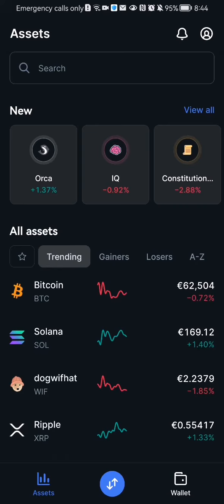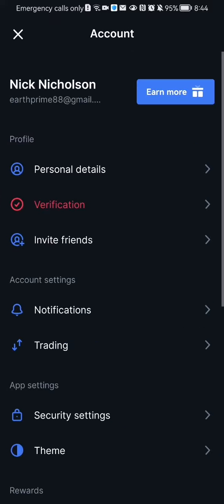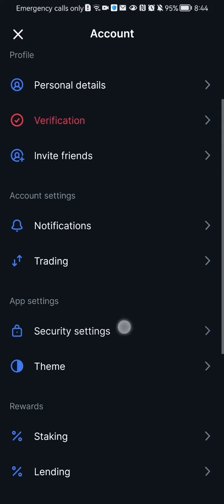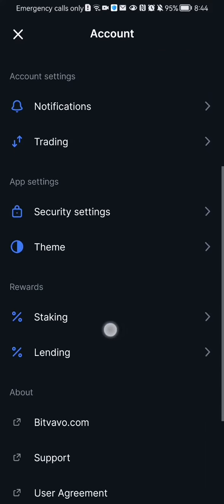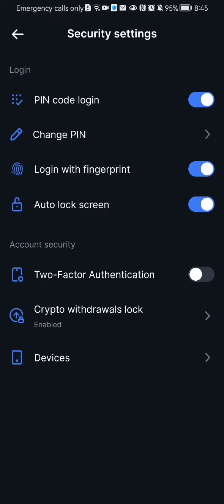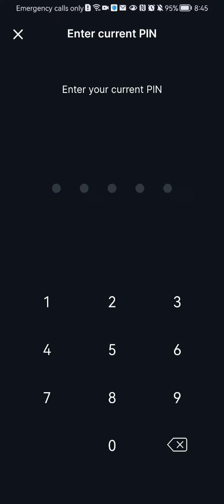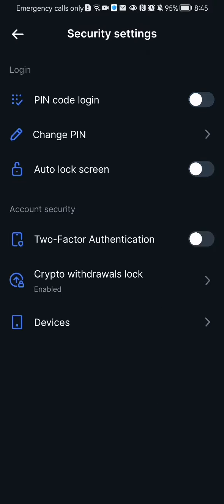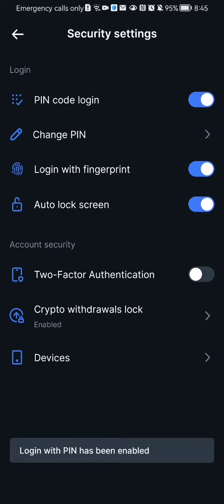How To Manage Security Settings On BitVavo?